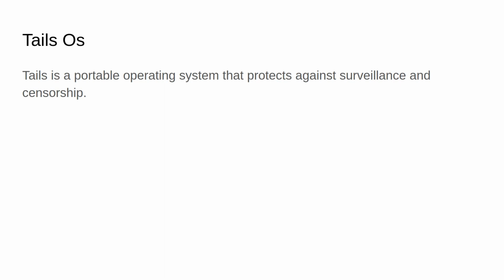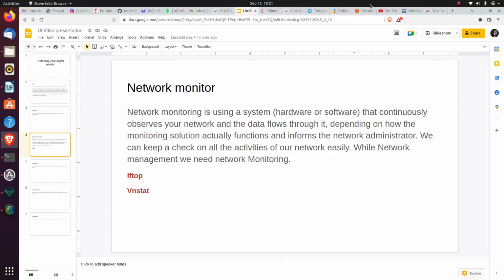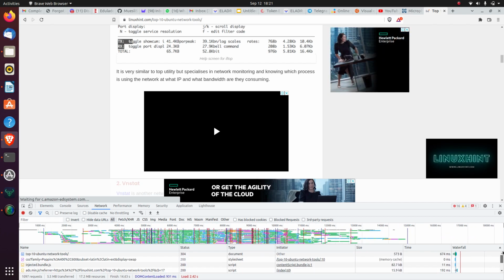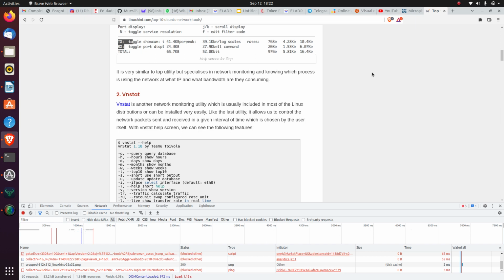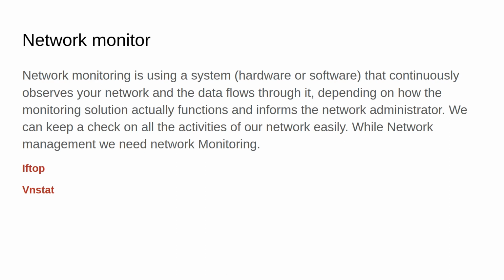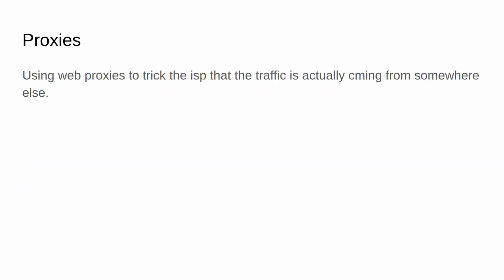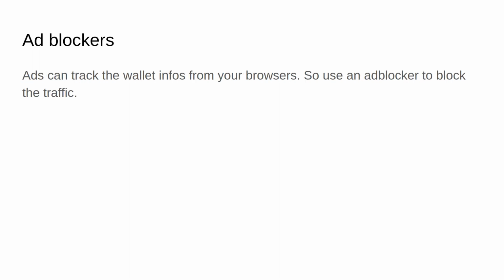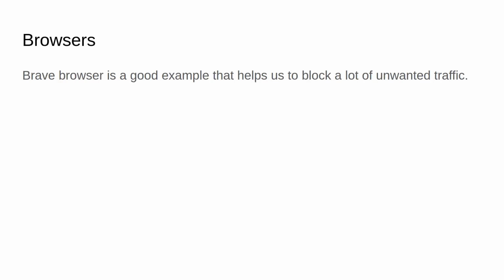Lets talk crypto 5 Protecting your digital assets on internet.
How to protect your digital asset.